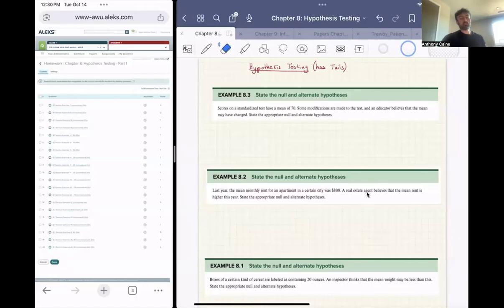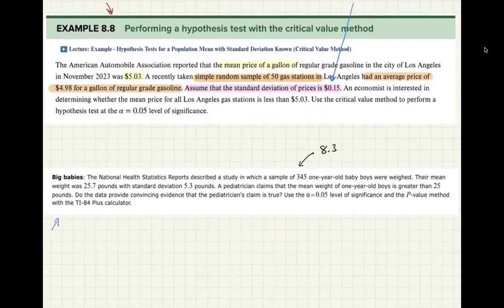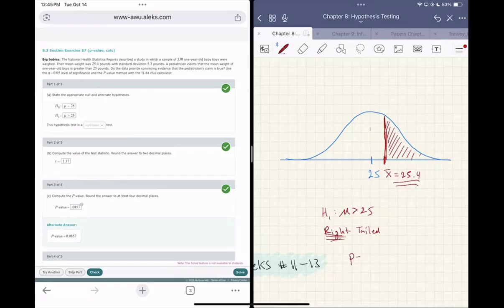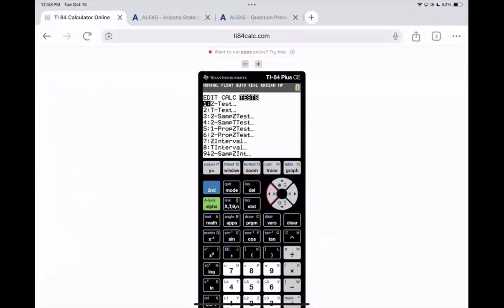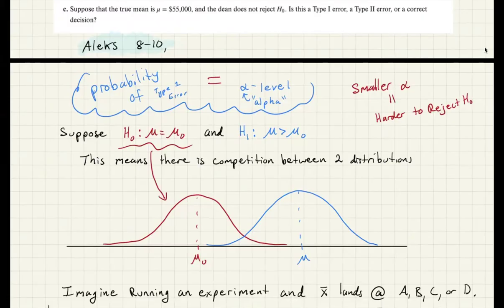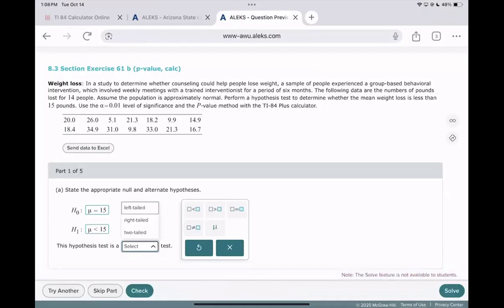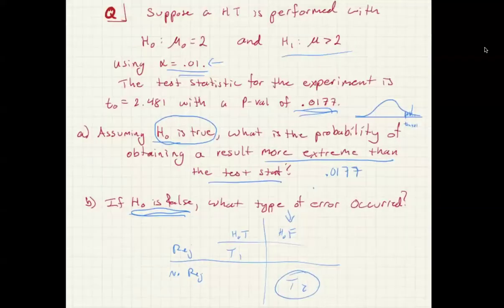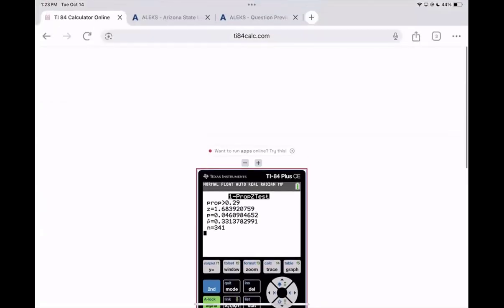Chapter 8: T-Test and 1-PropZTest